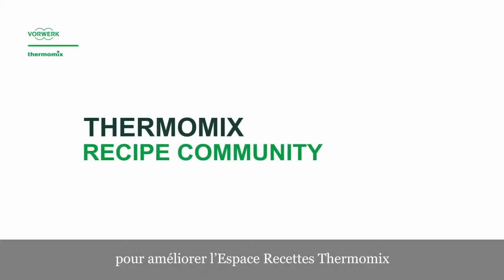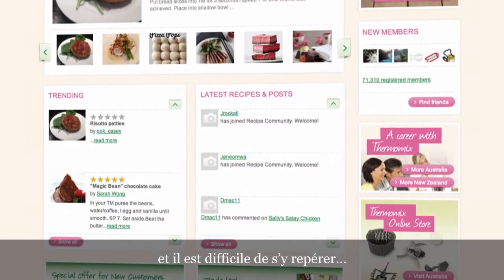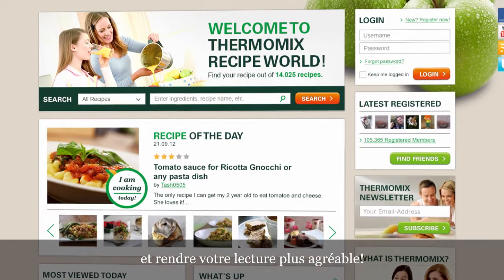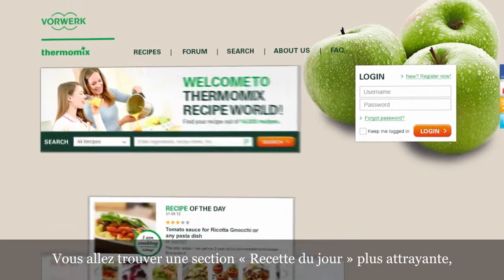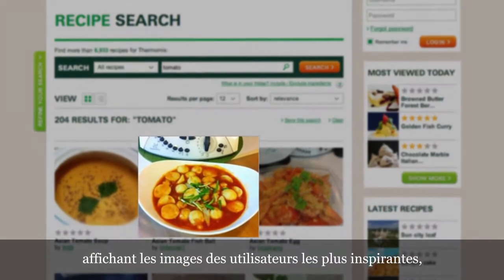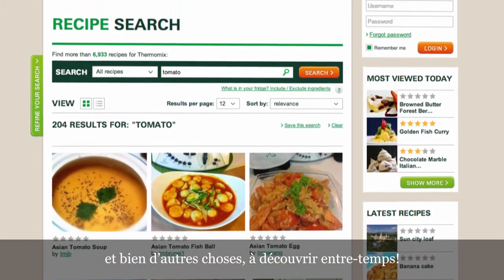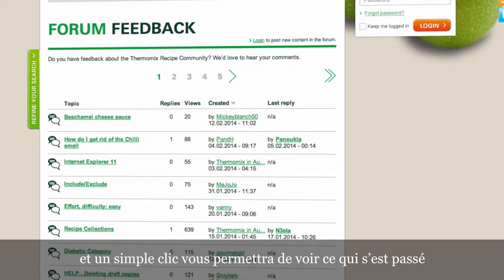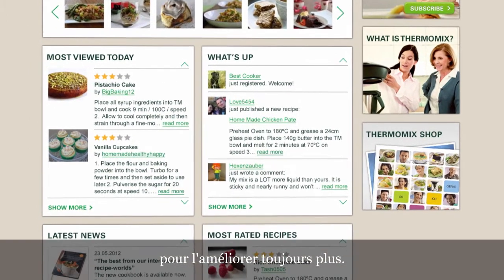Thermomix - Recipe Community - FR